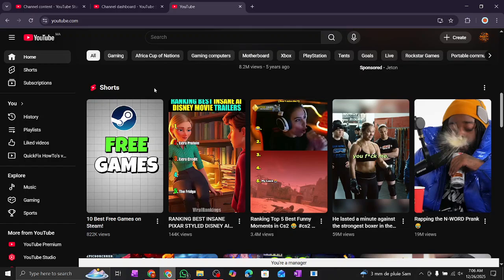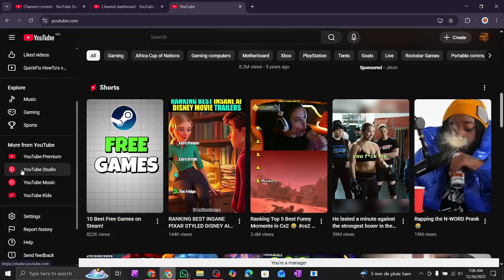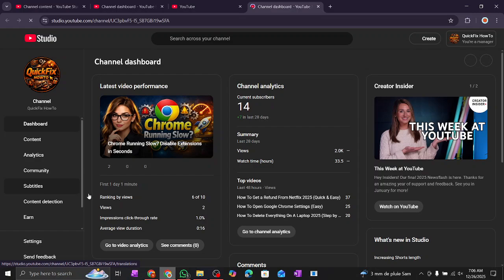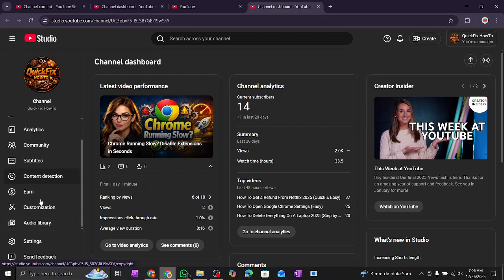Download Free Music from YouTube Audio Library (Easy MP3 Guide)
Download Free Music From YouTube Audio Library (Easy MP3 Guide) is a complete tutorial that walks you through how to find, select, and download royalty‑free music tracks from the YouTube Audio Library and save them as MP3 files for use in your videos, podcasts, or creative projects. In this video, you’ll first learn how to access the YouTube Audio Library inside YouTube Studio or by going directly to the Audio Library site, and then how to use the search bar and filters to find the perfect genre, mood, or duration that fits your content needs. You’ll see step‑by‑step how to preview tracks, use the built‑in playback controls, and click the Download button to save high‑quality MP3 music files that are copyright‑safe for your YouTube videos and social media projects. The guide also explains important best practices for filtering results by attribution requirements, so you understand when you need to credit the artist in your description and when music is free to use without attribution. You’ll get tips on organizing your downloaded MP3 files, choosing tracks with the right mood and energy for vlogs, shorts, and long‑form content, and avoiding common copyright claims by using only YouTube’s royalty‑free library. Throughout the walkthrough, the video naturally incorporates strong search‑optimized terms like free music downloads, royalty free background music, YouTube Audio Library tutorial, download MP3 music, and how to use free music for YouTube, helping your content get discovered by creators looking for easy music‑download solutions. By the end of the guide, even beginners will feel confident navigating the YouTube Audio Library, downloading MP3 files, and integrating them into their editing workflow with the right licenses and attribution where needed.